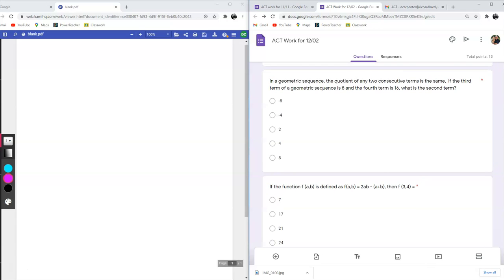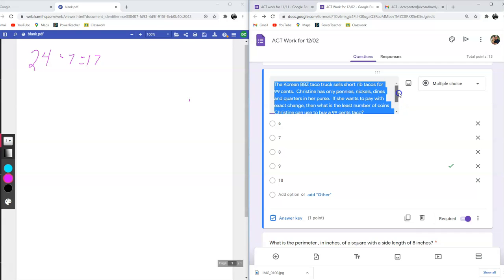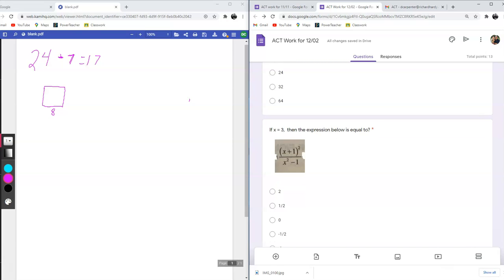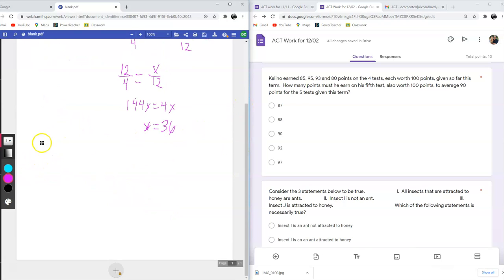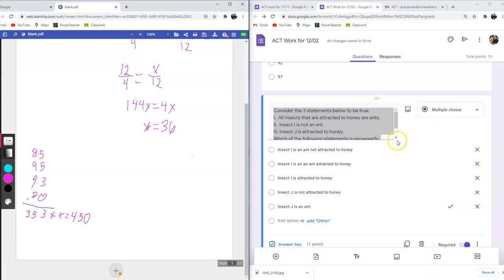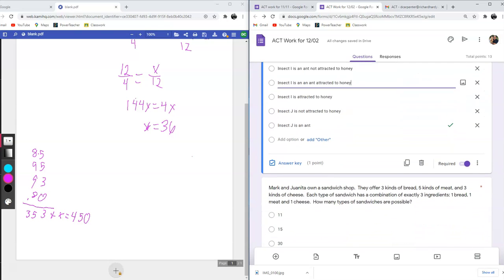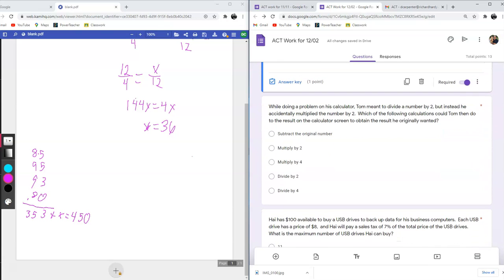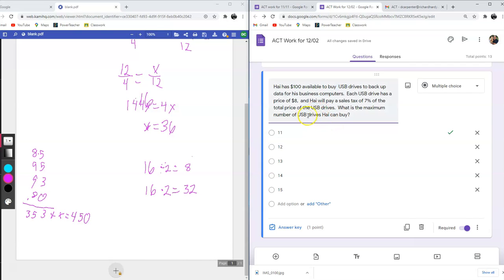Work for 12/02